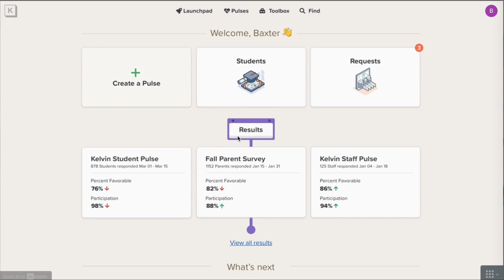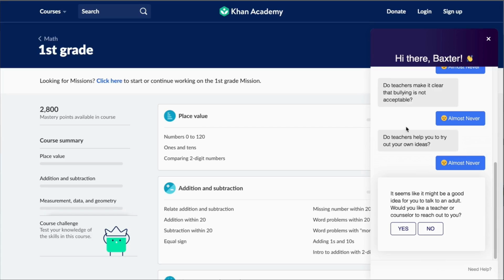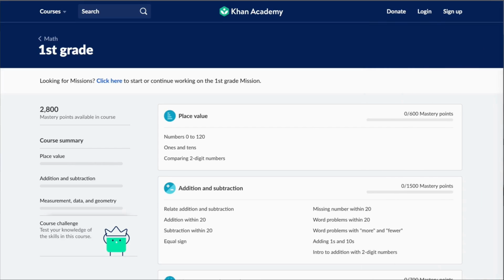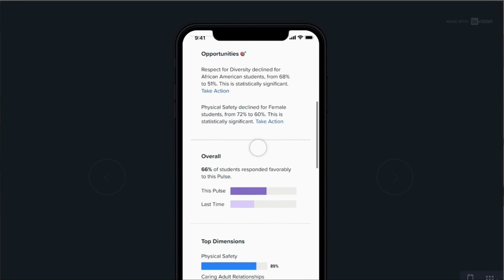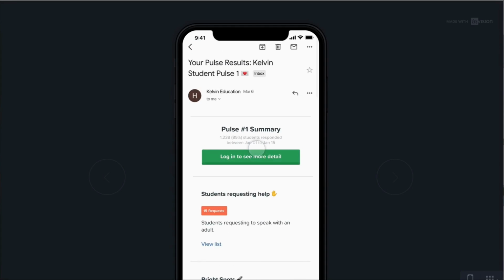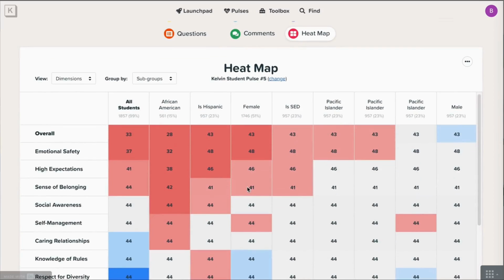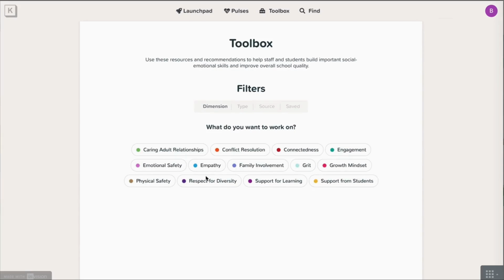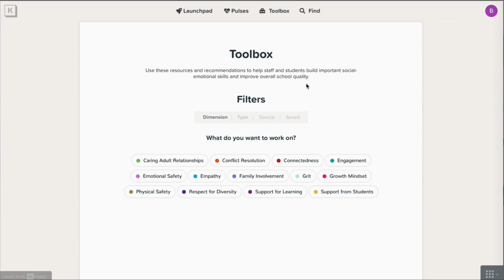What is Kelvin?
A quick product tour sharing what Kelvin is all about.